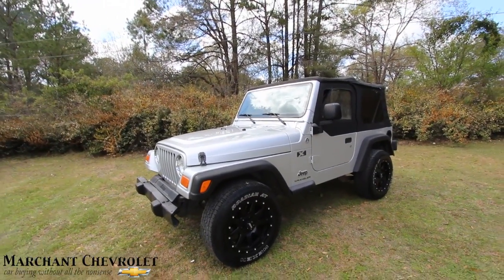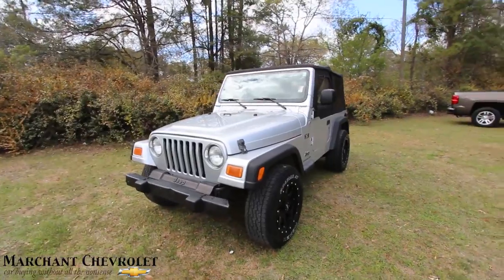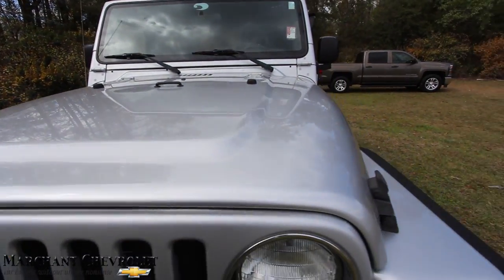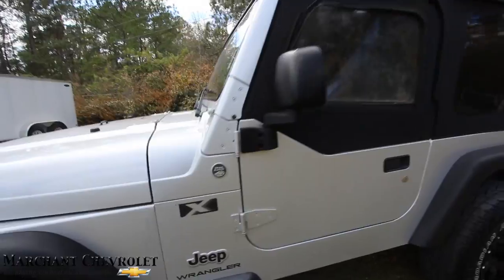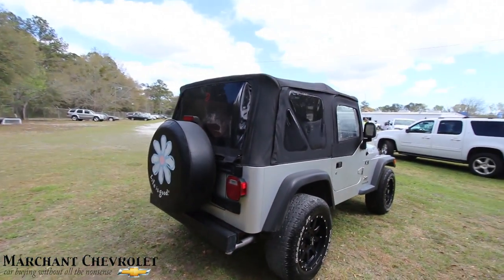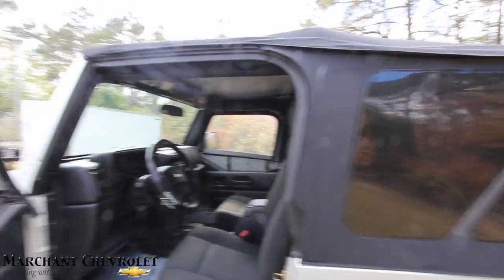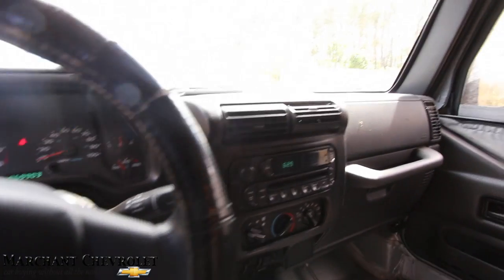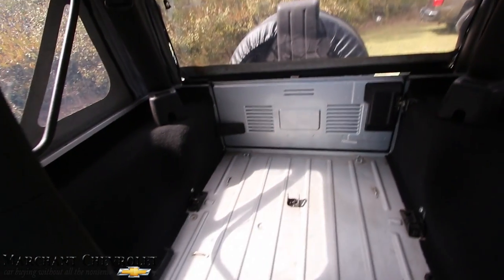2006 Jeep Wrangler | Automatic Trans - For Sale Review & Condition Report | March 2017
If your interested in buying this Jeep in the video make sure to visit the dealership online!